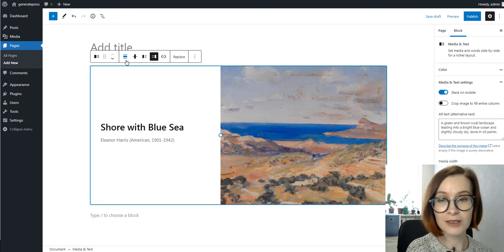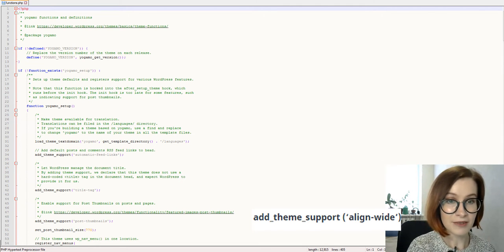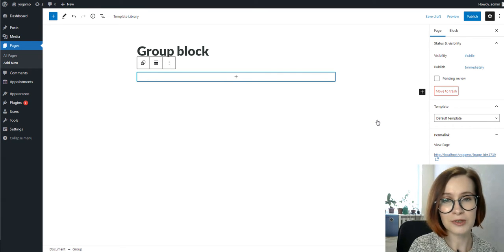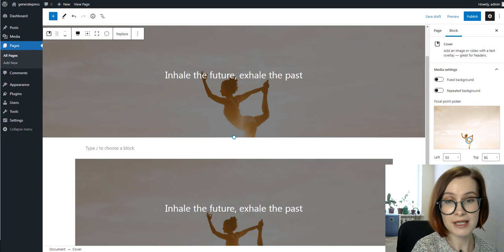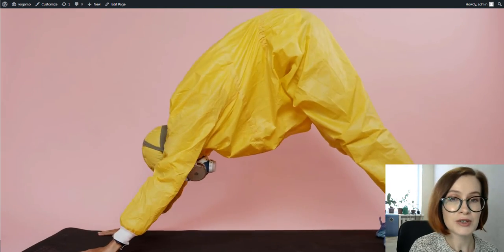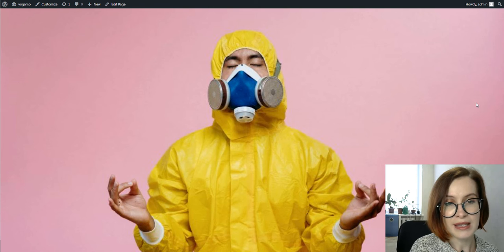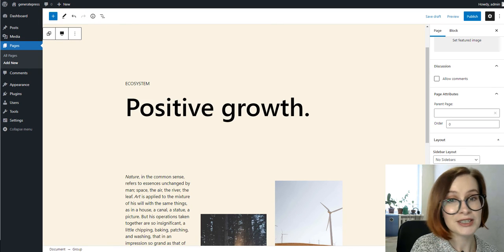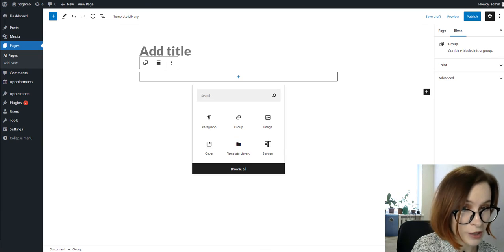How to Set Wide or Full-width Content Alignment in Gutenberg WordPress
In this video, we're showing you multiple examples of how to set the wide and full-width layout for blocks in the WordPress block editor (Gutenberg), thus changing content alignment for your website pages.

Assuming that your theme supports them, the new alignment options are offered for these default WordPress blocks: Cover Image Block, Image Block, Gallery Block, Pullquote Block, Video Block, Table Block, Columns Block, Categories Block (full width only), Embed Block, Media + Text Block

00:00 Intro
00:23 Several possible uses for full or wide-aligned blocks
01:06 Adding theme compatibility
01:30 The difference between wide and full content alignment options in Gutenberg
01:57 Setting wide and full-width alignment for the Group block
03:40 More examples of blocks that can hold multiple blocks and support wide and full-width alignment options
04:44 Changing the Image block’s alignment
05:58 Full width sections on pages  with sidebars
06:32 Gutenberg addons:  a preferred alignment for the Getwid blocks
08:06 Wrapping Up